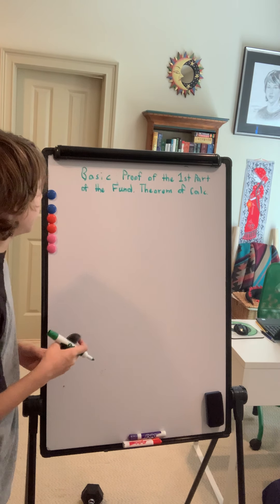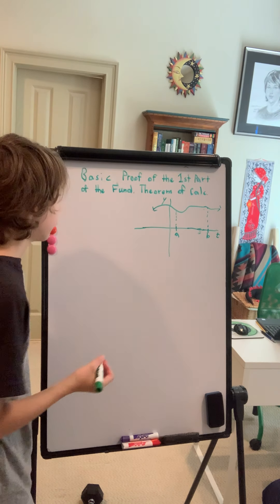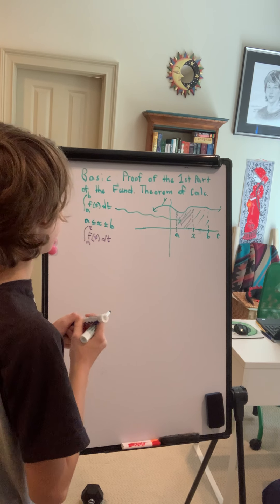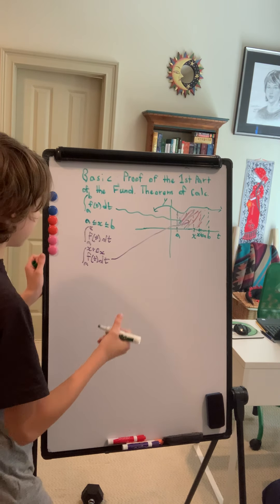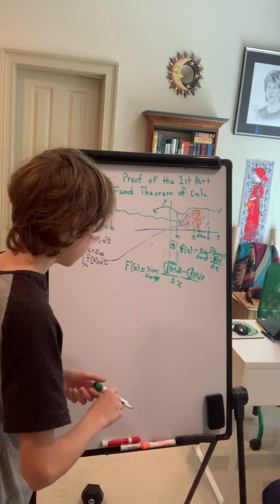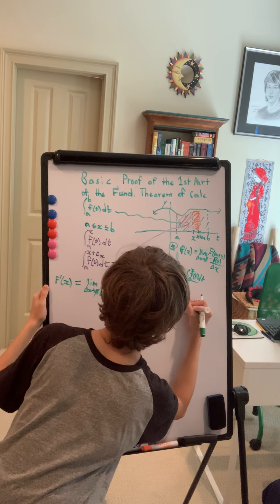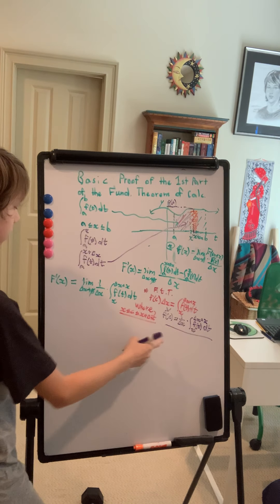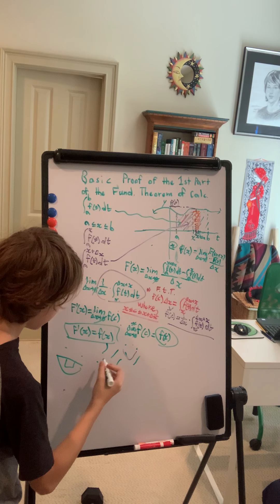Quick Proof of the 1st Part of the Fund. Theorem of Calc. (Fun Math)